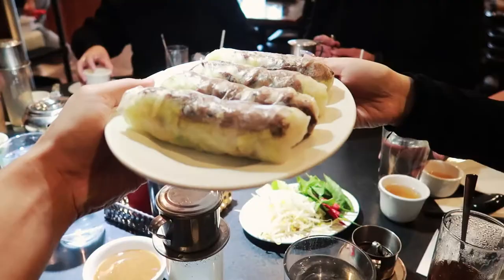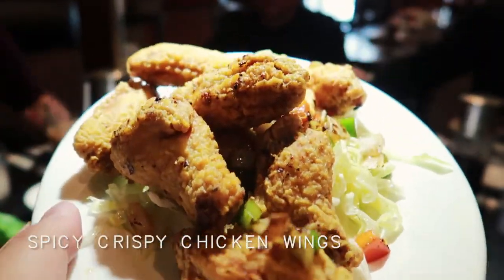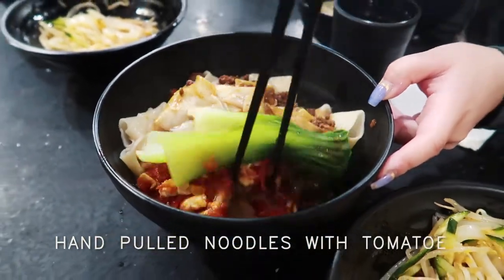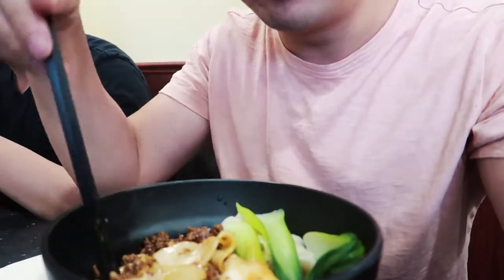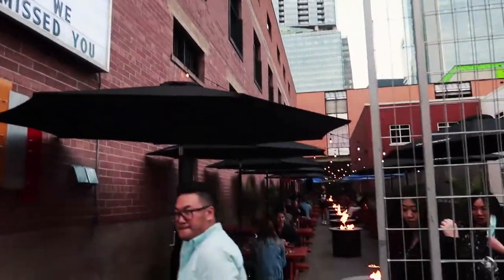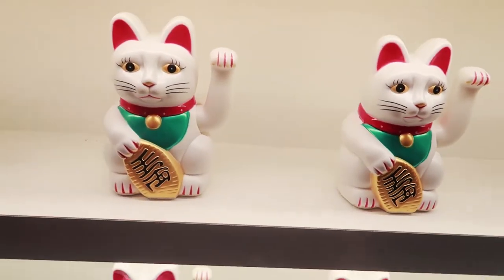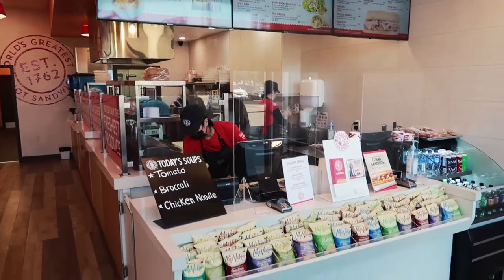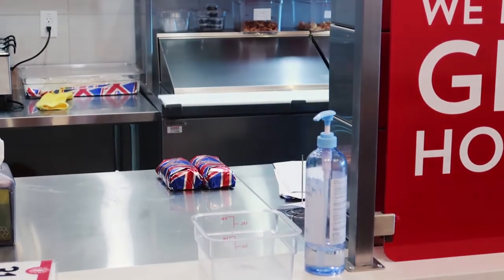Things to do and eat in Edmonton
I spent the weekend going up to Edmonton, to visit one of my friends who lives there. We also spent our time eating at local restaurants that I've never seen in Calgary before which is always exciting!

» Chapters
0:00 Intro to the video
0:30 Co Do Hue Vietnamese Cuisine
2:20 Noodle Feast
3:46 Downtown Viewpoint
4:23 Baiju Restaurant
6:33 Dorinku Osaka Downtown Edmonton
8:32 Board N Brew Board game shop
9:23 Alchemy Bar Edmonton

» MY EQUIPMENT
MY MAIN CAMERA
MY SECONDARY VLOGGING CAMERA
MY DRONE
MY GO PRO ND FILTERS
MY CAMERA BACKPACK
MY HARD DRIVE
MY GOPRO MOUTH MOUNT
MY PORTABLE CHARGER
MY CAMERA HAND STICK
MY GO PRO CHEST STRAP
MY GO PRO BACKPACK STRAP

Some of the restaurants that we went to include..
1. Co Do Hue - 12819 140 Ave NW, Edmonton
2. Noodle Feast - 3440 99 St NW, Edmonton
3. Baijiu - 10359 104 St NW, Edmonton
4. Dorinku Osaka - 10328 Jasper Ave, Edmonton
5. Alchemy Bar - 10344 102 St NW, Edmonton
6. Board N Brew - 9929 103 St NW, Edmonton